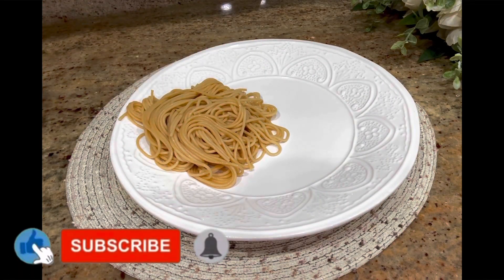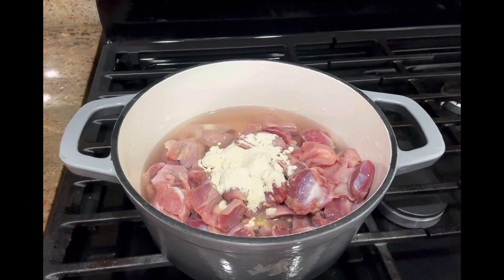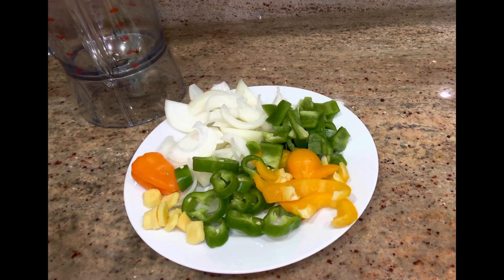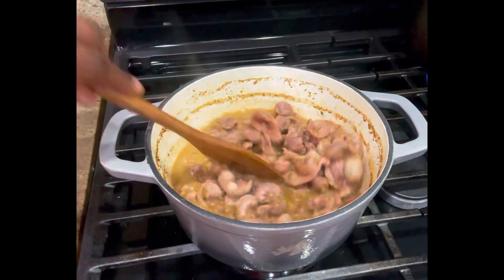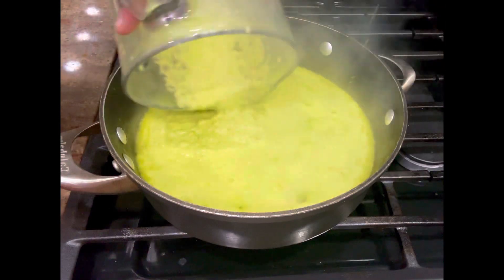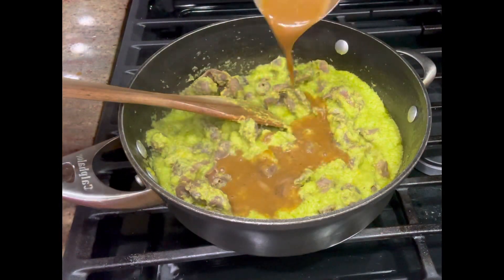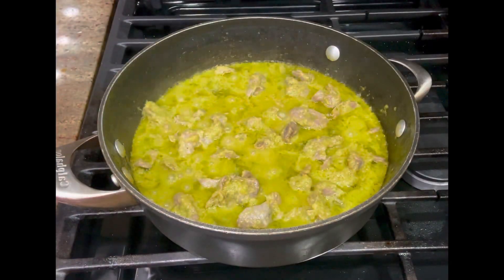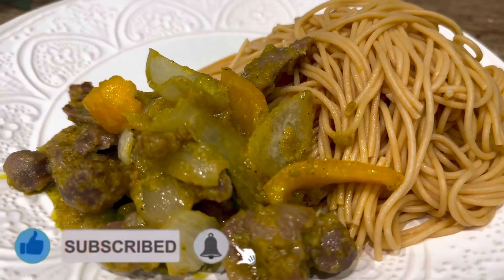Simple and Delicious Peppered Gizzard Recipe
Let’s make this simple and delicious peppered gizzard.  This recipe is a must try!  Very easy to make and it can be paired with rice, Spaghetti, fried sweet plantains etc.

Ingredients:
1 1/2 lb Chicken Gizzard
2 tbsp Powdered onions
1 tbsp paprika
2 tbsp All purpose seasoning
1 tsp ginger powder
1 tbsp garlic powder
1 tsp Cardamom powder

Ingredients for Sauce:
1 green bell pepper, 1 yellow bell pepper (chopping)
1 big yellow onion (chopped)
Thumb size ginger (chopped)
1 jalapeños pepper
1 Fresno pepper
Olive oil

Ingredients for garnish (All chopped)
1 onion
1 yellow bell pepper
5 spring onions